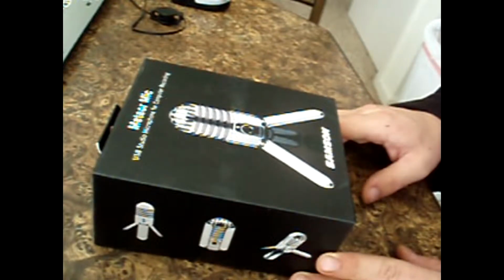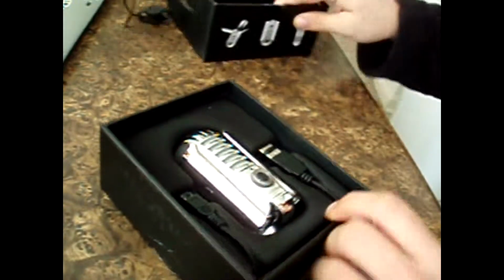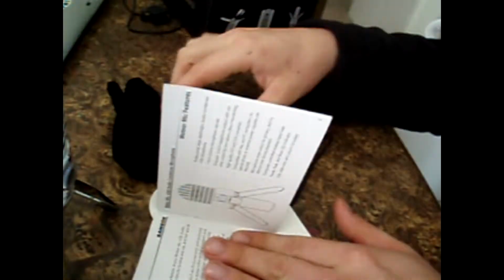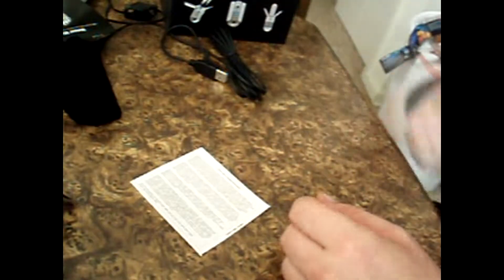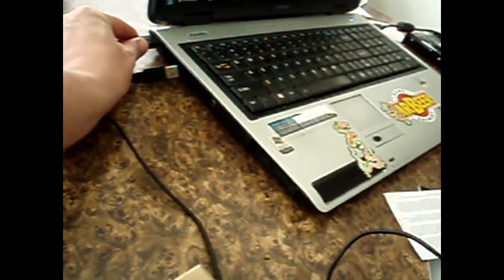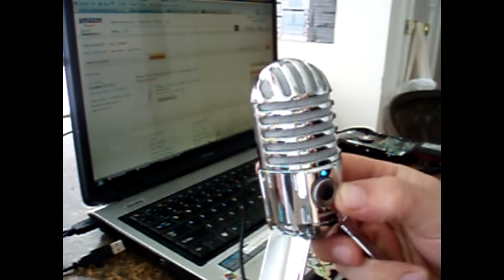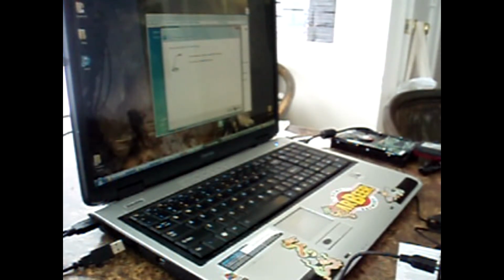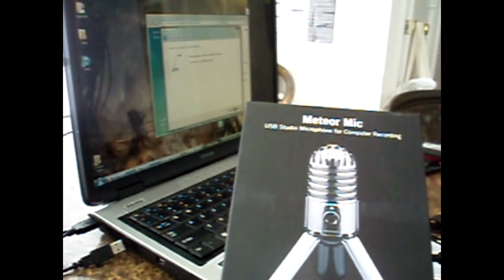Samson - Meteor Mic - UnBoxing (USB Microphone)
Just got in my new microphone for gaming commentary and highlights for GSF Game Nights